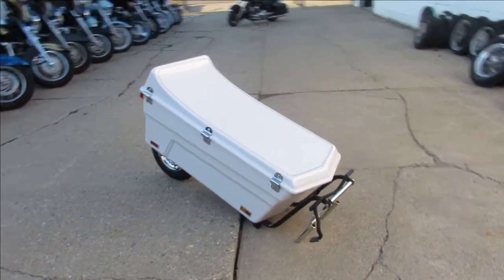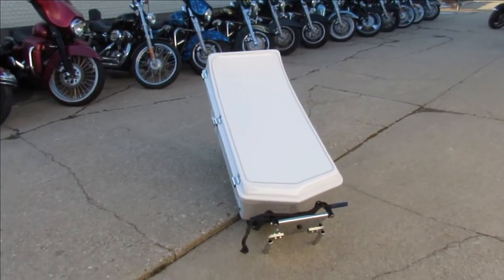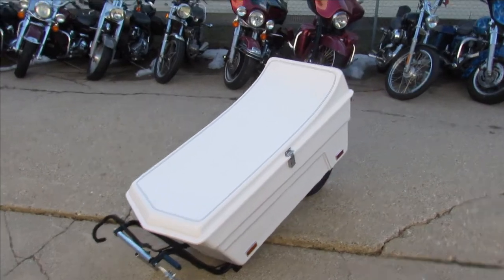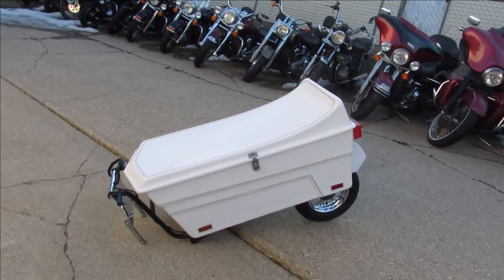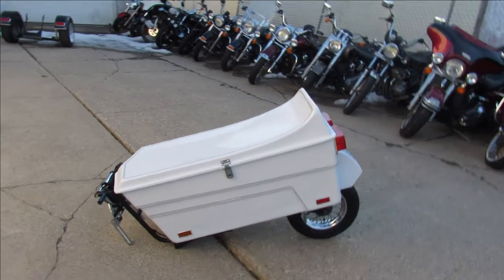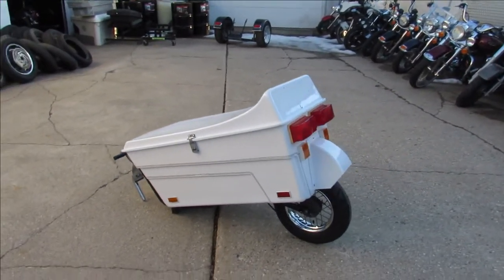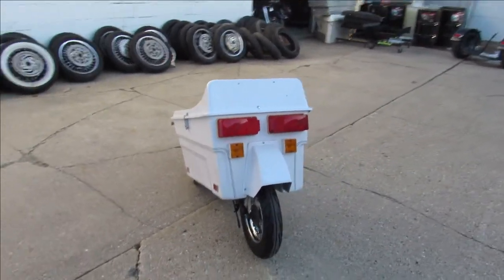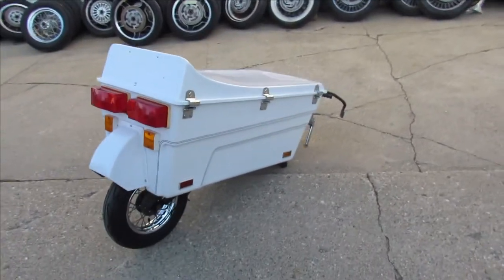1973 MC TRAILER